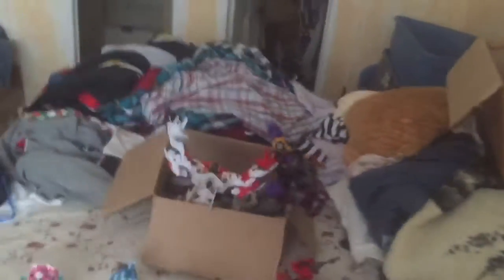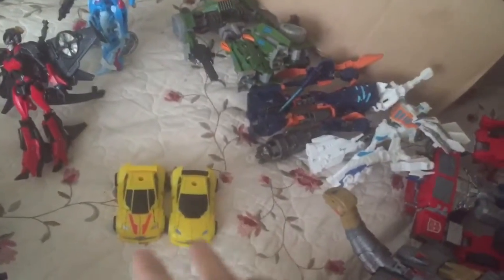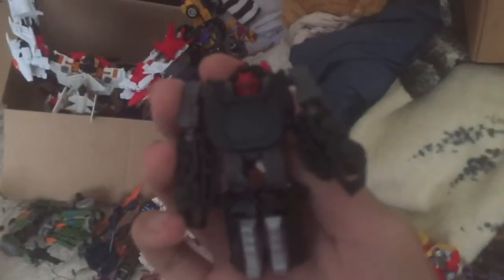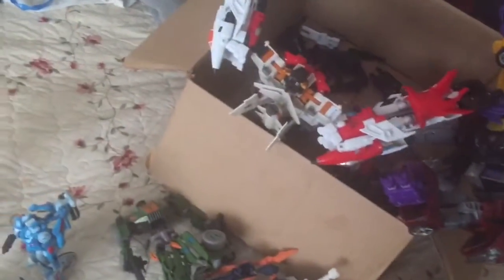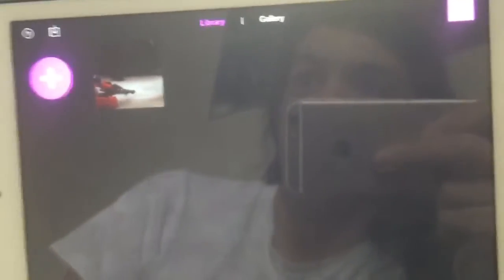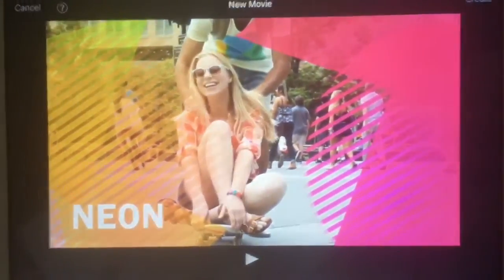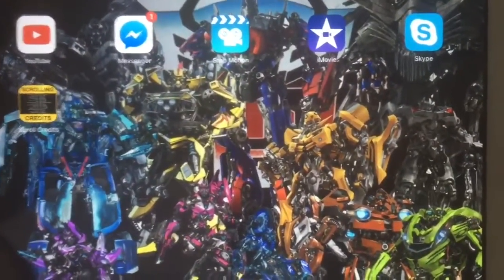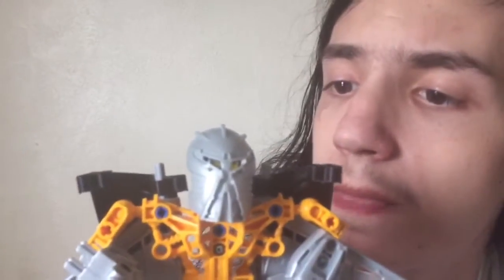TFA BTS: Transformers Rising Warfare Parts 1 & 2